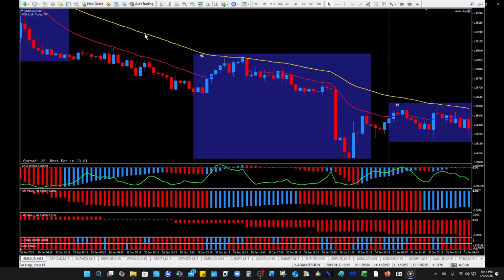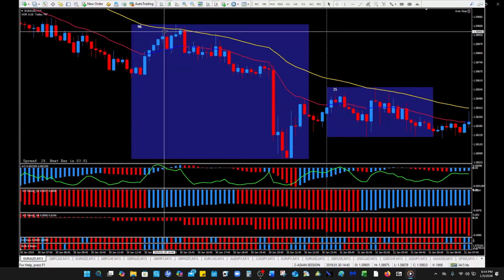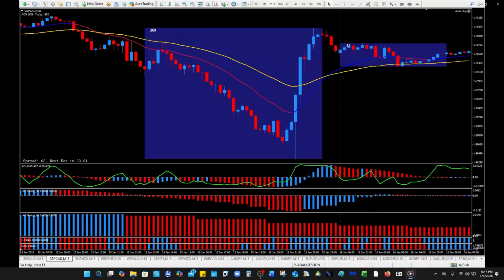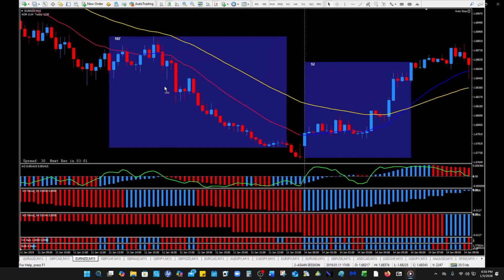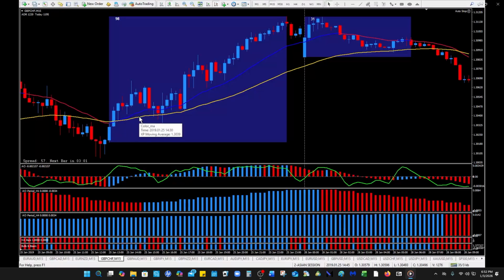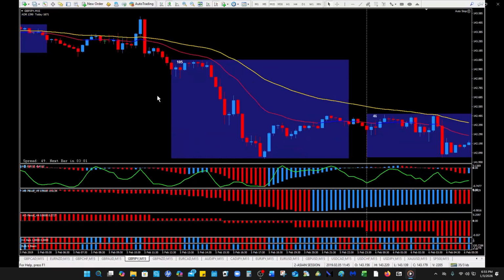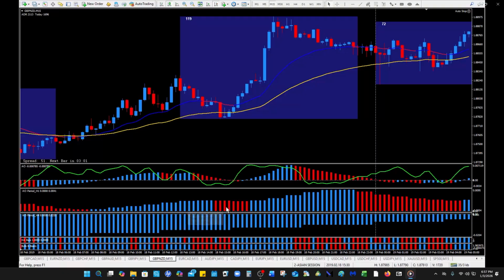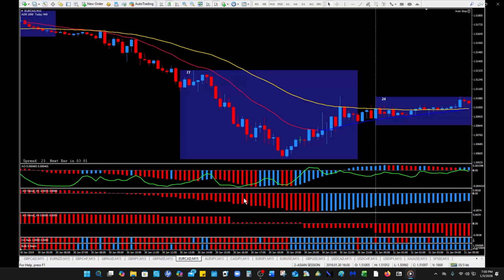Great way to trade